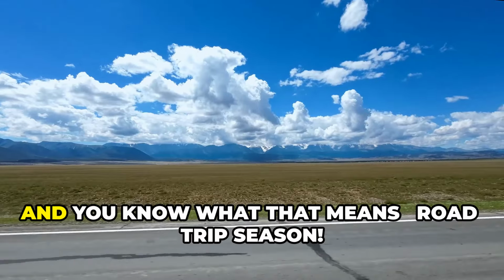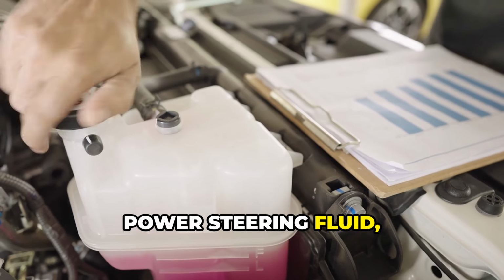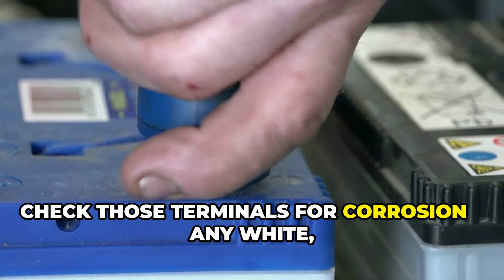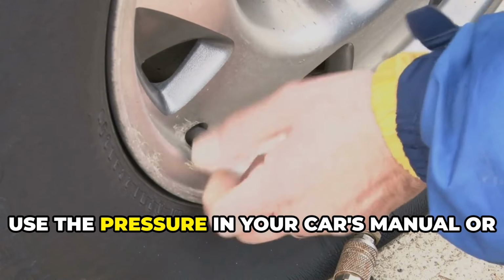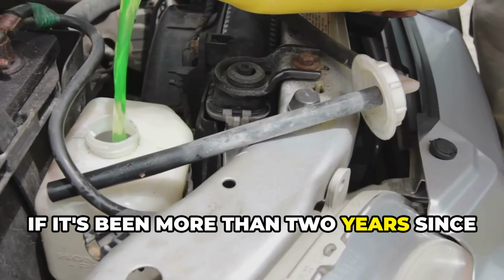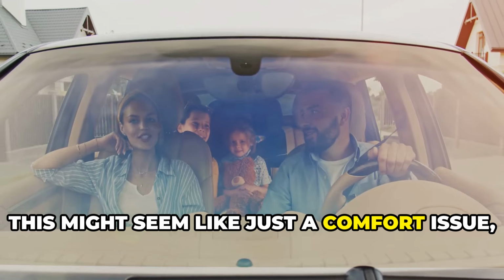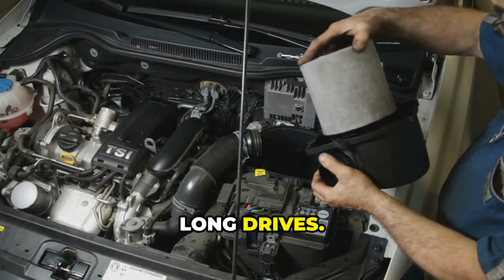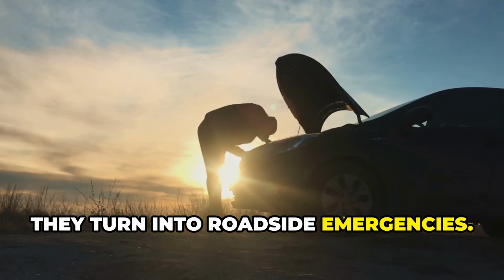Before Your Summer Road Trip, Check These 7 Car Essentials!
Don't let your summer road trip turn into a roadside emergency! This video breaks down the 7 essential car maintenance checks you need to make before hitting the highway this summer.

Summer heat puts extra stress on your vehicle, and these crucial checks could save you time, money, and vacation memories:

✅ 1. FLUID LEVELS: Engine oil, coolant, brake fluid, power steering fluid, transmission fluid, and windshield washer fluid are your car's lifeblood. Learn how to check them properly and what low levels might indicate.

✅ 2. BATTERY HEALTH: Summer heat accelerates battery corrosion and failure. We show you how to spot warning signs and prevent getting stranded.

✅ 3. TIRE CONDITION AND PRESSURE: Discover the correct way to check tire pressure, inspect tread depth, and identify dangerous wear patterns before they lead to blowouts.

✅ 4. COOLING SYSTEM: Your engine's cooling system works overtime in summer. Learn how to prevent overheating disasters with simple inspections.

✅ 5. BRAKE SYSTEM: Safety first! Know the warning signs of brake problems and why they're especially important for summer mountain driving and heavy traffic.

✅ 6. AIR CONDITIONING: More than just comfort, a functioning AC system prevents driver fatigue. Find out how to check it before the hottest days arrive.

✅ 7. AIR FILTERS: Both engine and cabin air filters affect performance, fuel economy, and air quality. We'll show you how to check and replace them easily.

Taking just an hour to verify these seven essential items could prevent days of ruined vacation time and save hundreds in emergency repair costs. Prevention is always cheaper than repair!